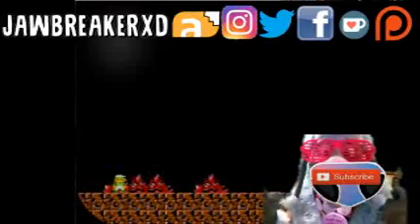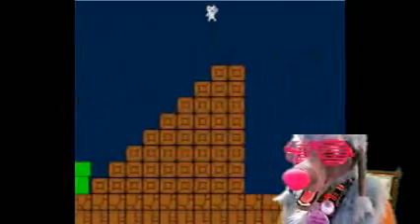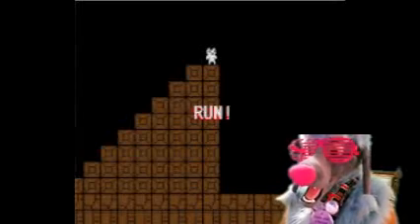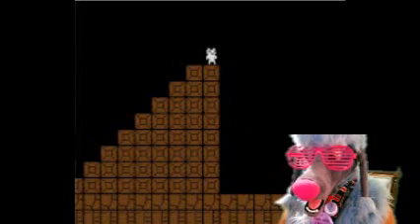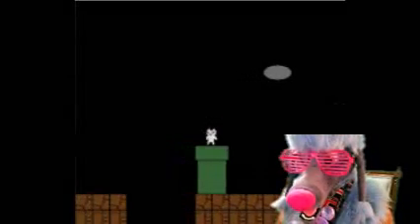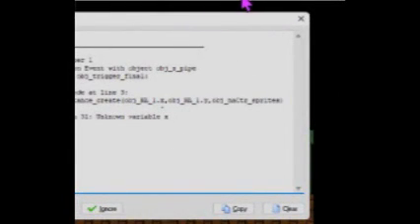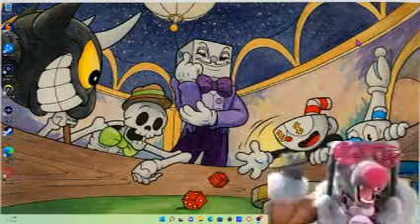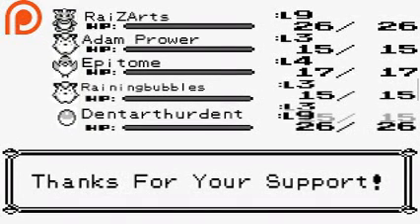YALL REALLY WANTED ME TO SUFFER THRU Mario.EXE AGAIN! | Mario 85 PC Port - Furry Gaming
I asked for 5 likes to play this again and you guys delivered! Here's part 2 of Mario 85 PC Port.

Please note: Even though I am a furry in fursuit, my content is for everyone!

Support Da Channel!